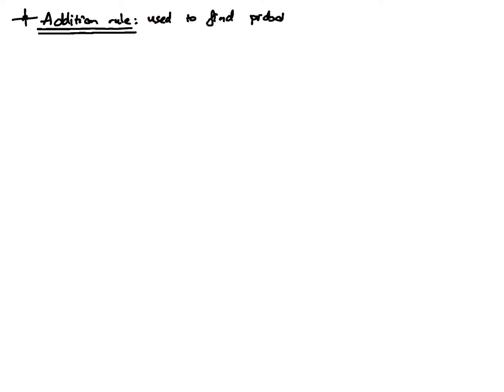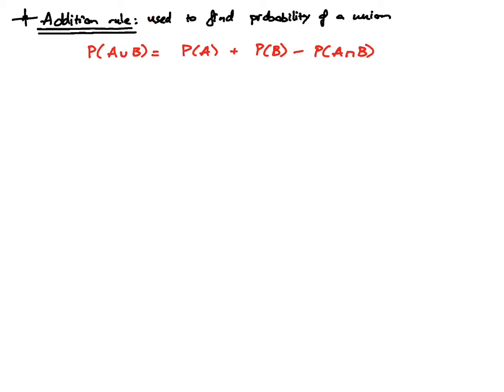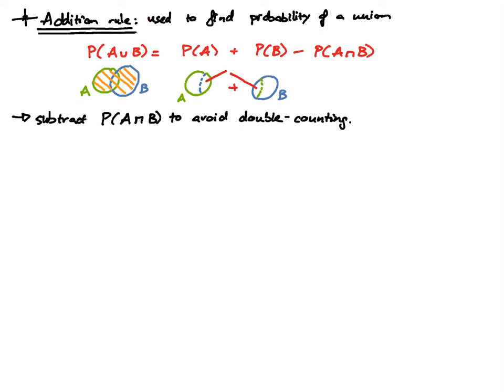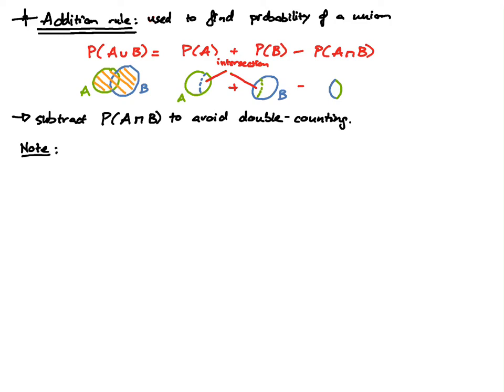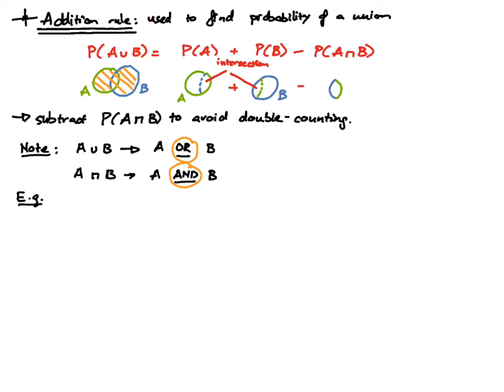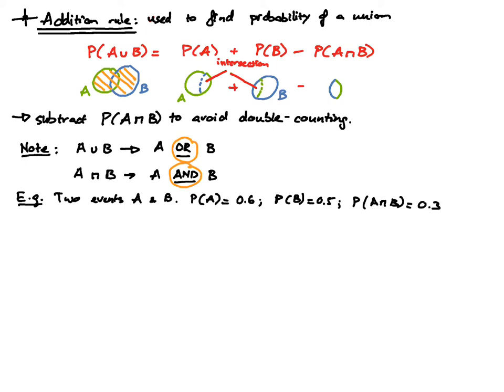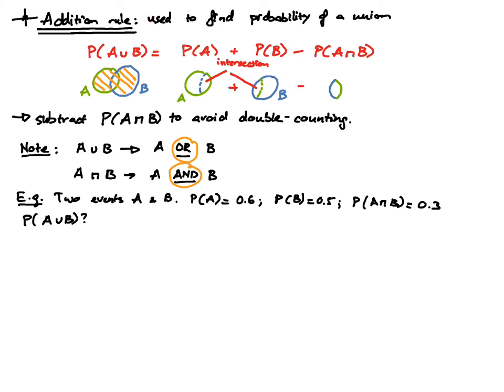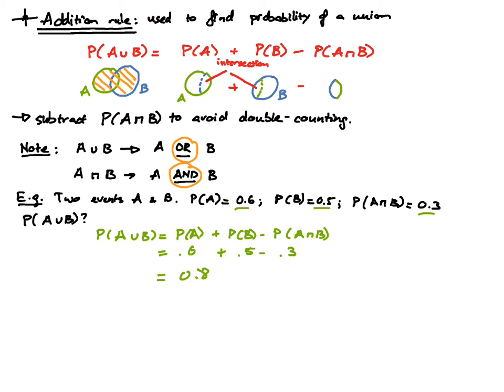Probability - Addition rule (formula and example 1)